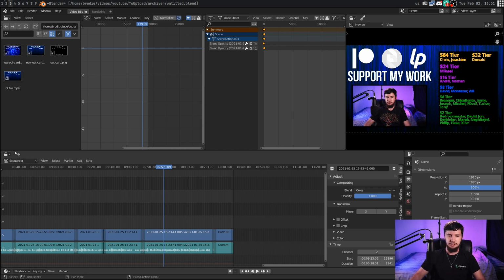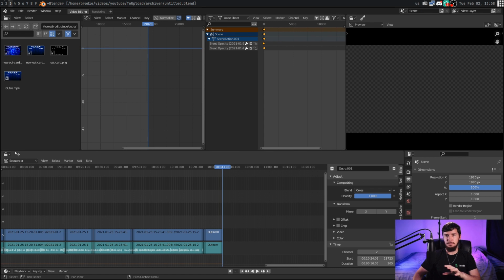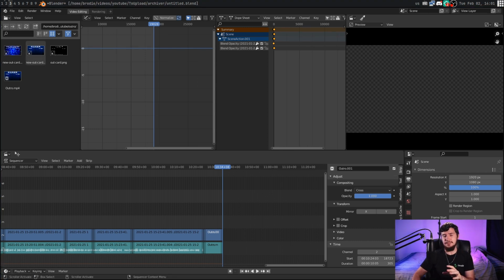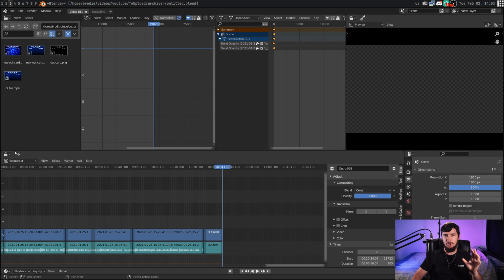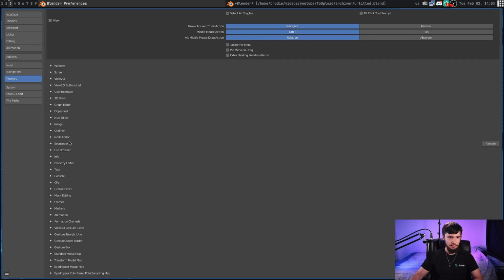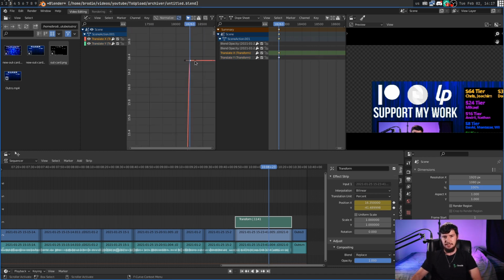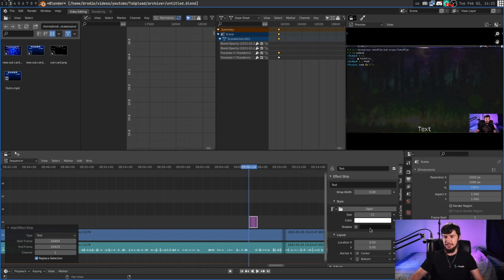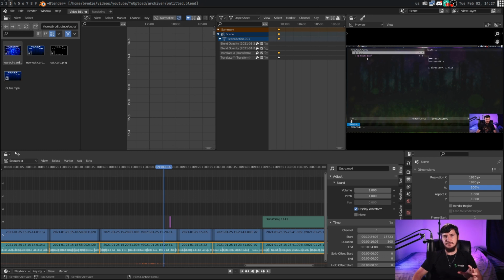Blender: Video Editor No One Knows About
Next on the chopping block is Blender, which I'm surprised how few people know about. Maybe it's because the 3D modelling side massively over shadows it. While it's not the worst thing I've tried it's far from the best but if you are looking for a video editor and already use Blender for some other work it's not a horrible choice.

Credits
🎨 Channel Art:
All my art has was created by Supercozman